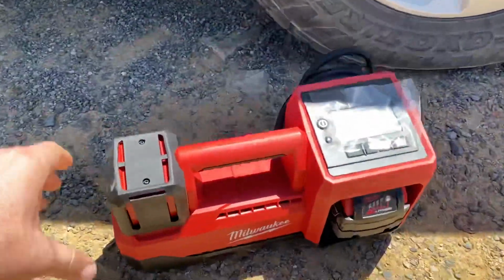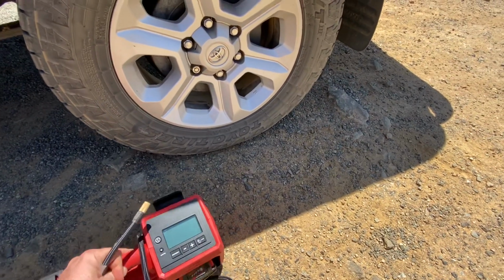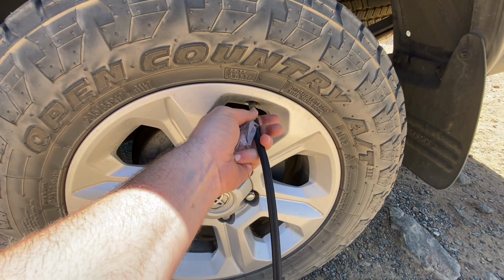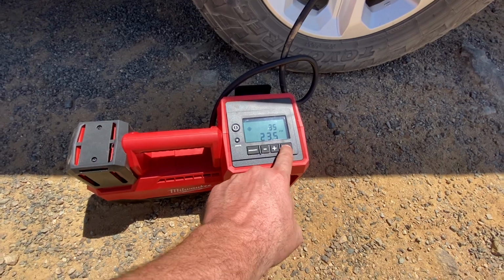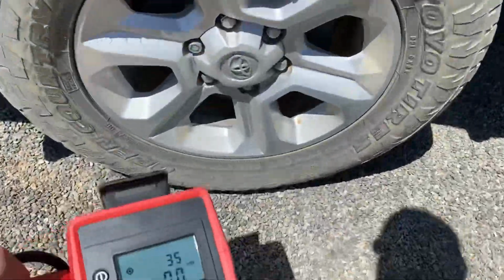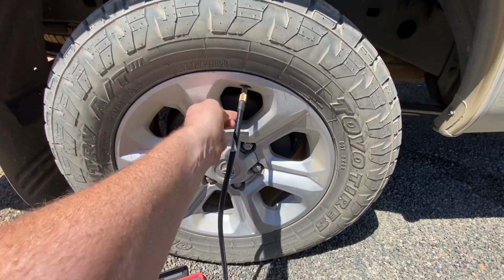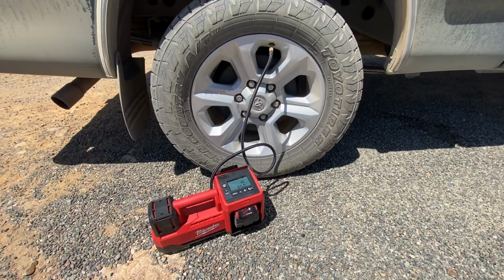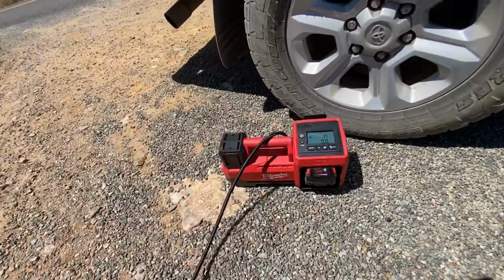New Milwaukee INFLATOR M18 System.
Wanted to give their new system a try. Was quite impressed. I also stopped by some jeeps airing back up from their trip and they too were impressed on this unit for the money!